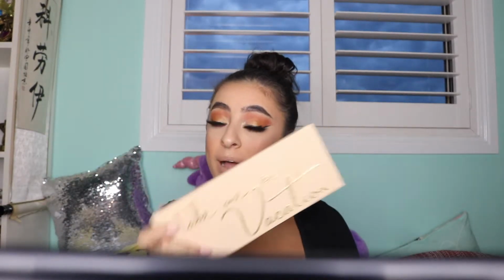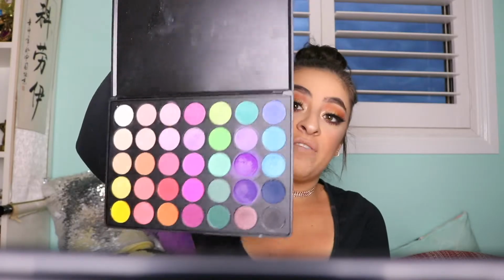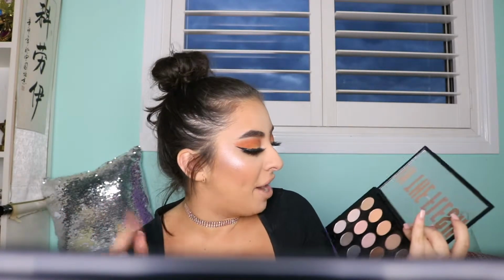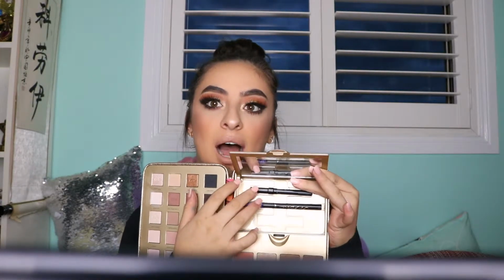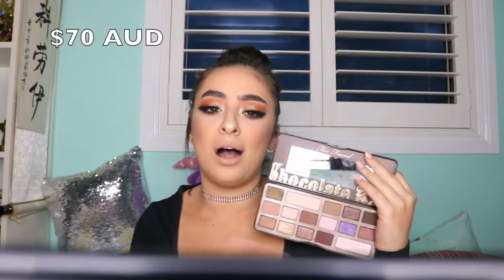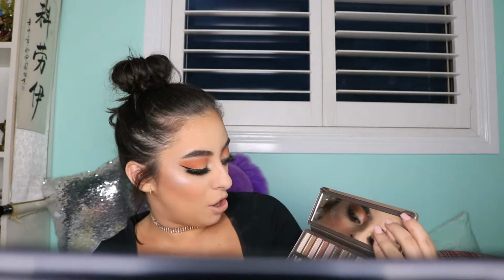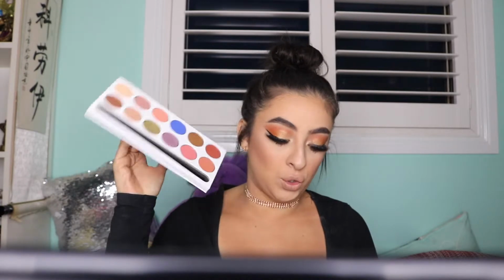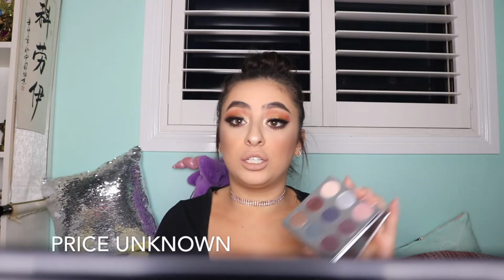My Hit and Miss Eyeshadow palettes